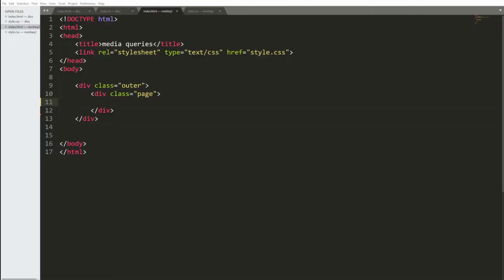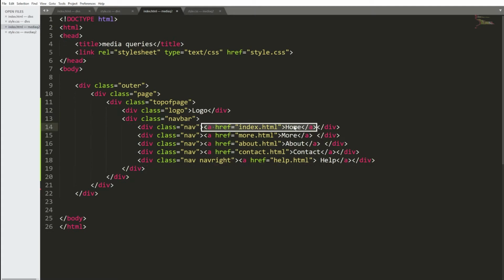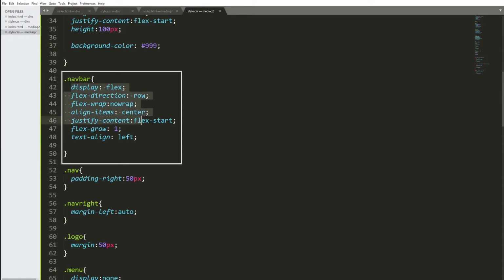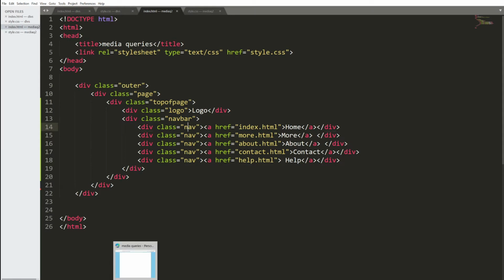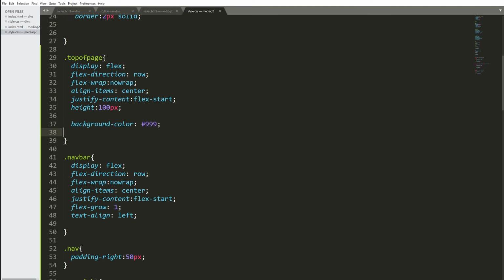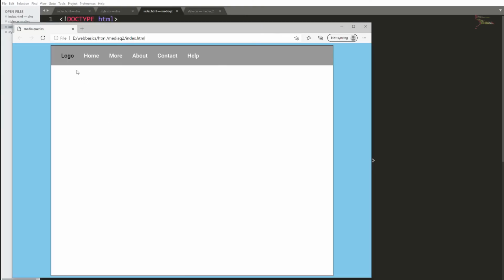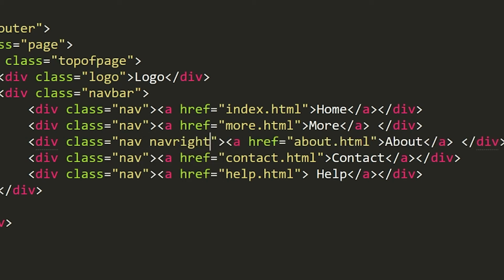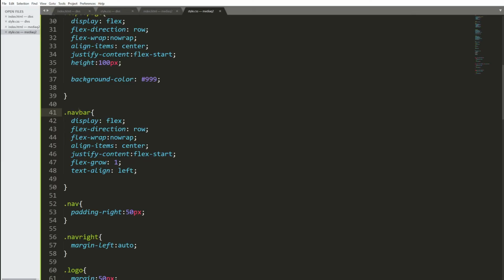Media Query and Navigation